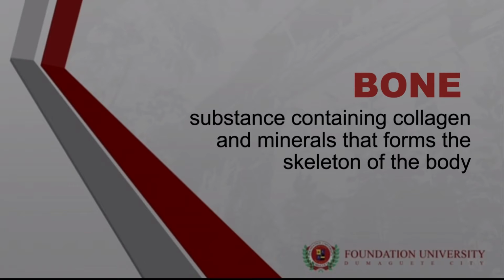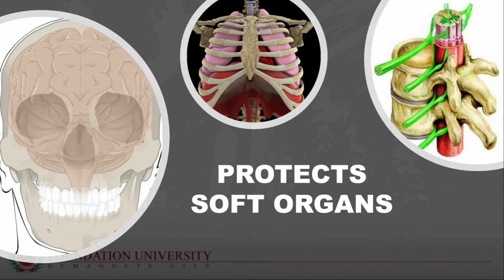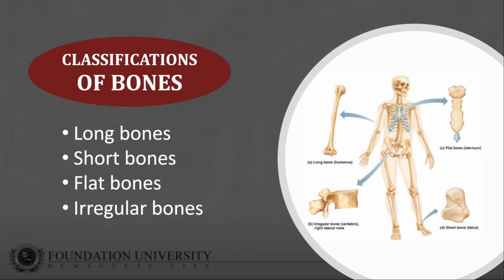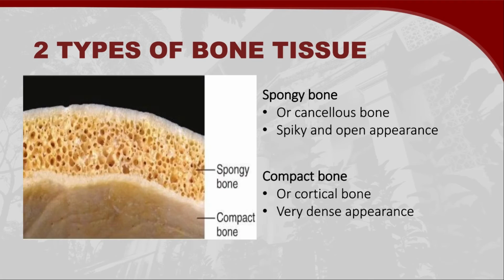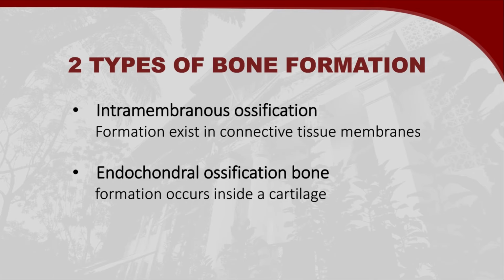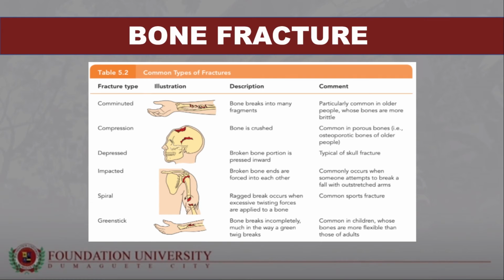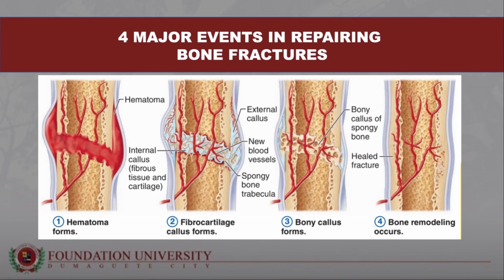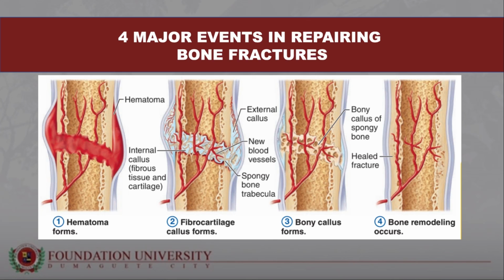OVERVIEW OF THE BONES | BIO124-0